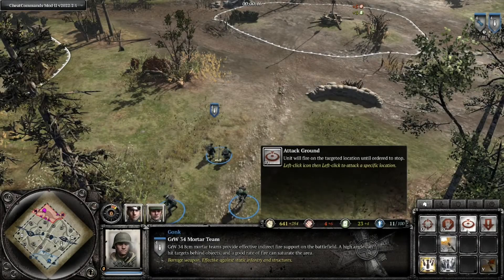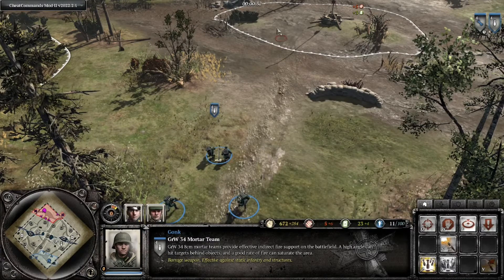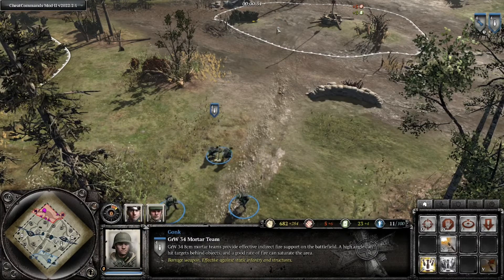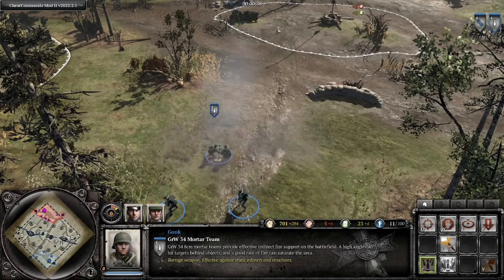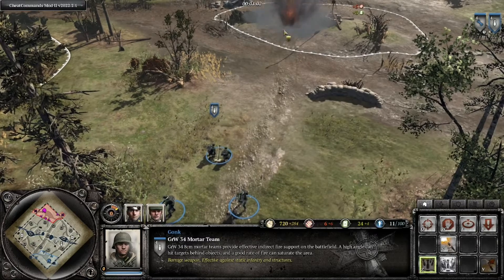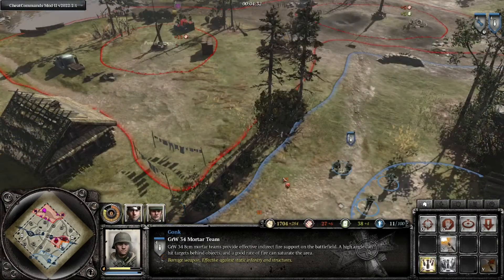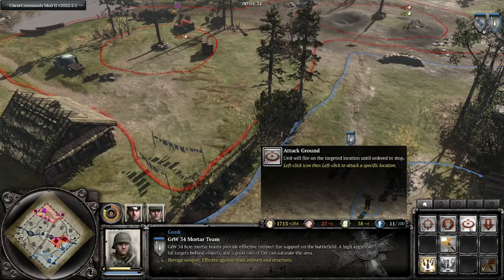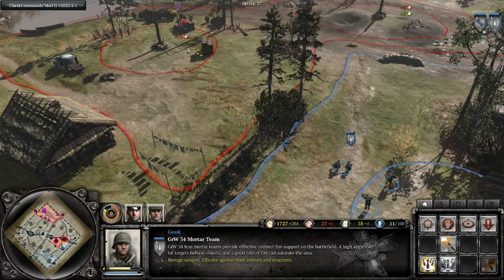Fire Your MORTAR WITHOUT RELOADING - CoH2 Quick Tip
How to fire your mortar two or even three times without waiting for it to reload.